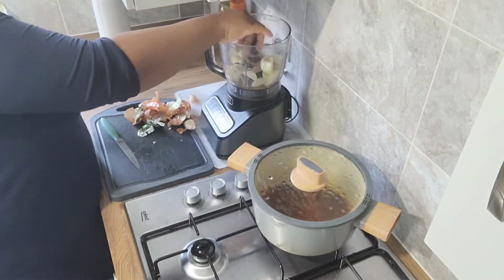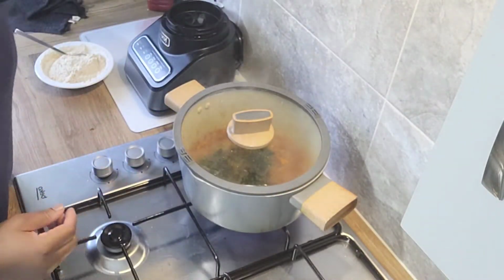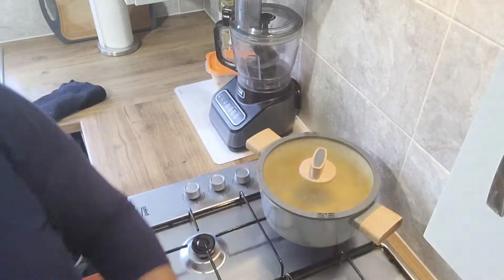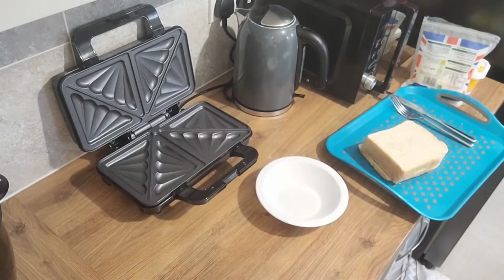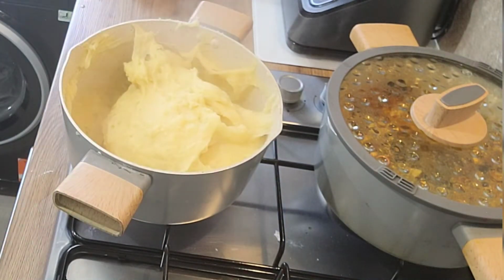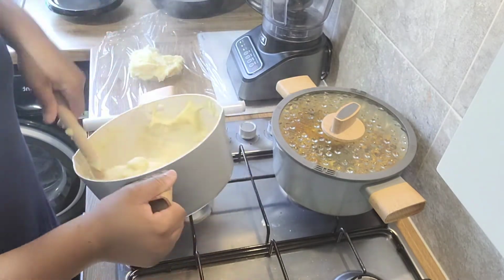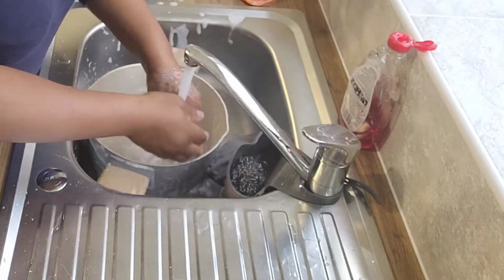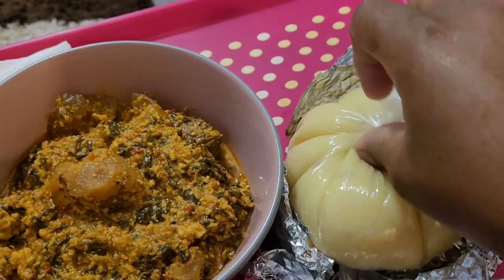Kitchen Vlog | Cook Egusi & Fufu | Clean | Wash Eat | New Amazon Tower Sandwich Maker Toaster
Follow me, cook, clean and wash... Kitchen Tings! 😋😅 Also let's test out our new Sandwich Maker from Amazon - Tower.